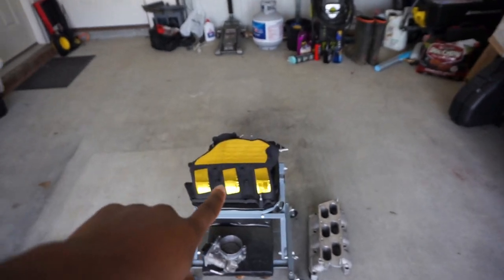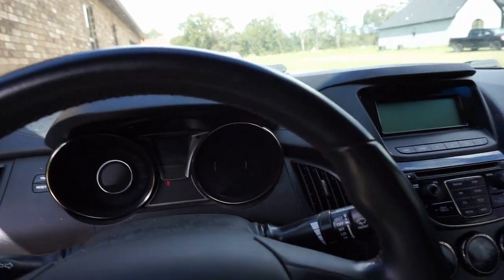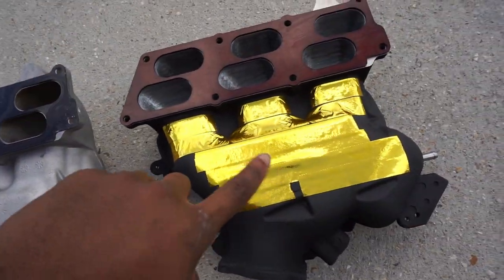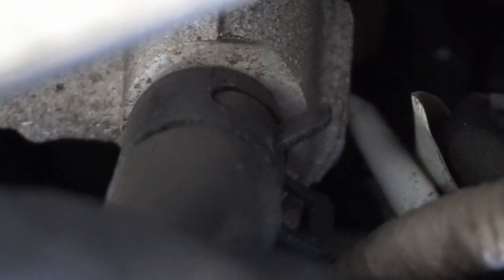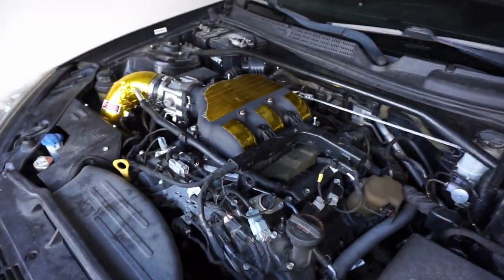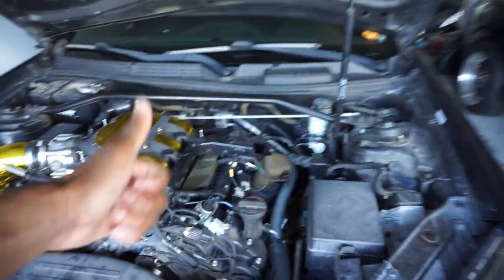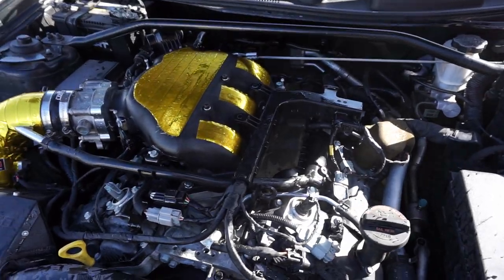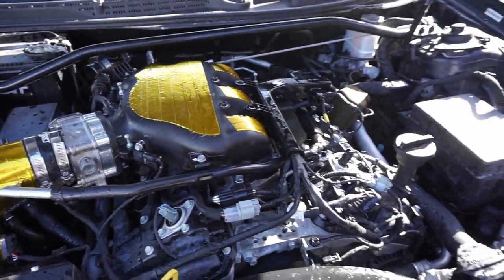Installing My DIY PORTED and POLISHED INTAKE MANIFOLDS and THROTTLE BODY | Genesis Coupe 3.8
I finally got around to installing my DIY ported and polished intake manifolds and throttle body of my Genesis coupe 3.8. I could've spent the money and got them done with 3point8performance, but I decided to at least try a little something myself since I had an extra set of manifolds from my previous motor.

All in all, I don't think I did THAT bad a job. I mean, of course I'm gonna trigger some of y'all but oh well. I don't regret porting them myself.